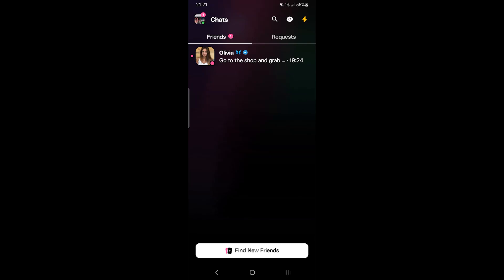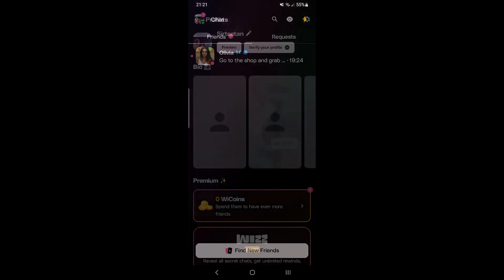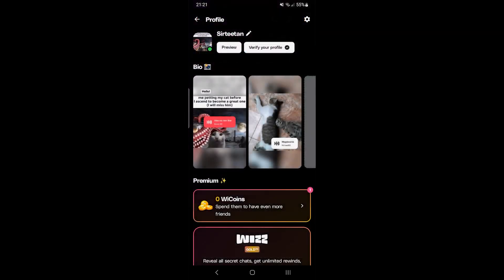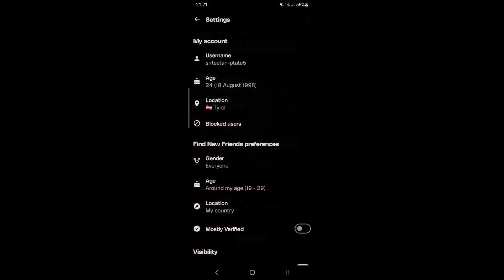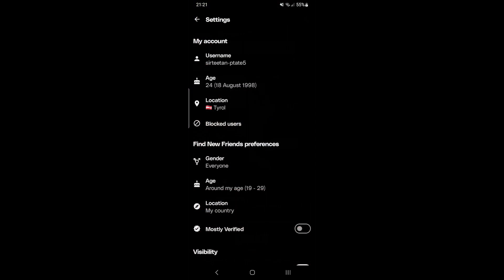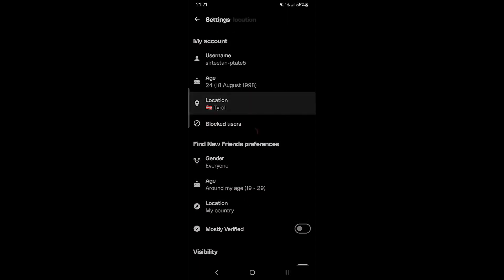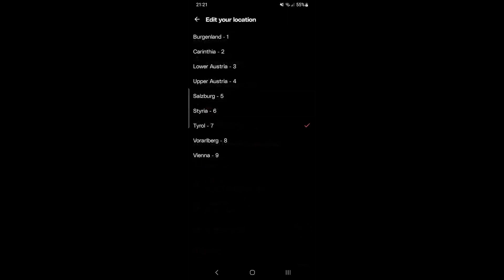How To Change Your Location On Wizz (2023)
How to change your location on Wizz is covered in this video.